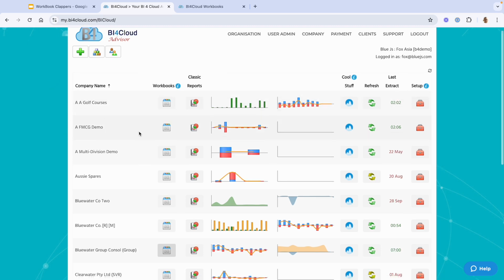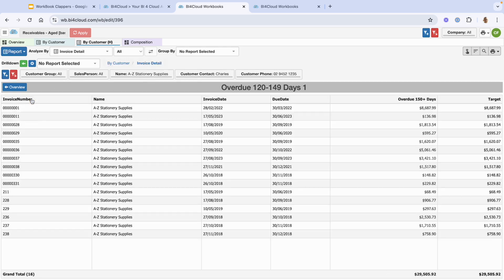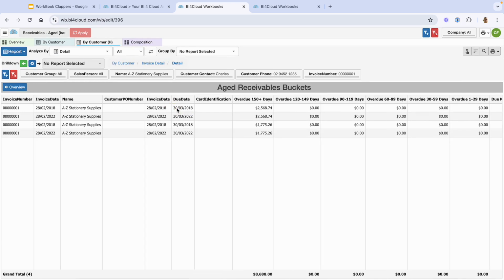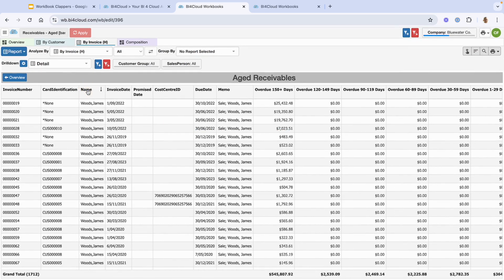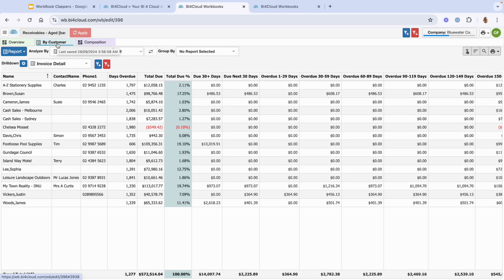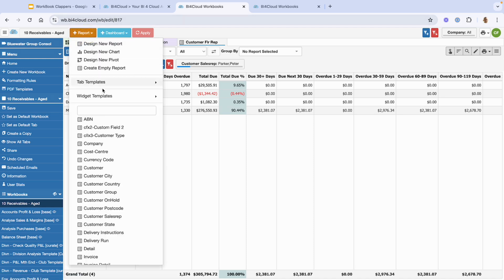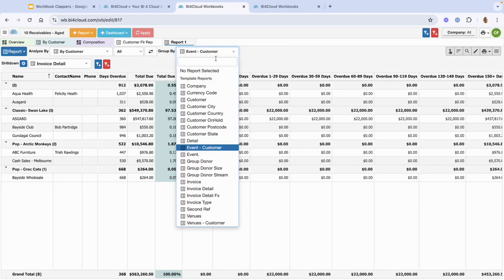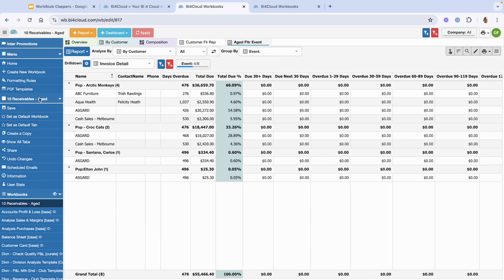Aged Receivables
The video showcases a comprehensive approach to analyzing aged
receivables by segmenting data by salesperson or division. Users can
drill down into detailed transactions and access various workbooks
through the admin menu. It highlights the ability to view overdue
amounts by customer, utilize color-coded aging buckets, and create
custom listings for better insights. The system allows for filtering and
tracking categories, enabling tailored analysis based on specific
events. Overall, it emphasizes the importance of detailed analysis for
effective accounts receivable management.